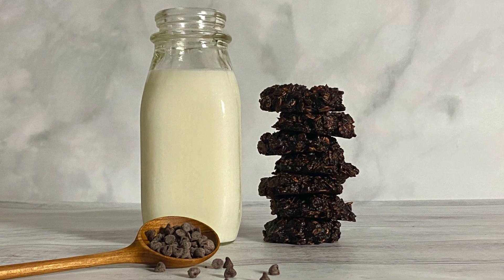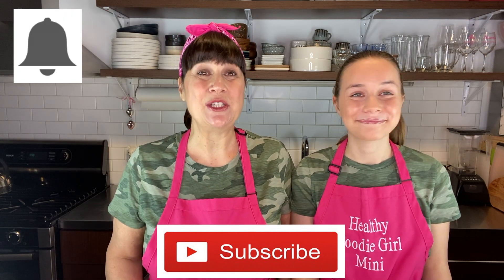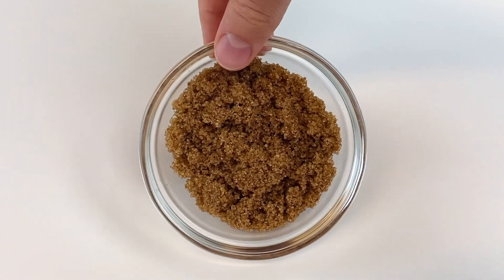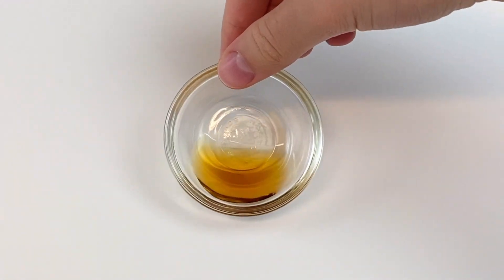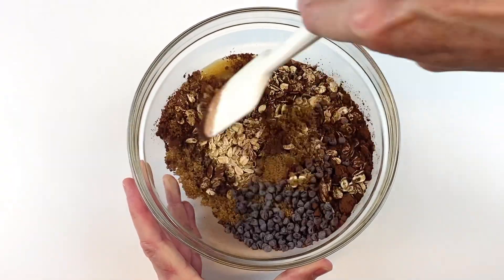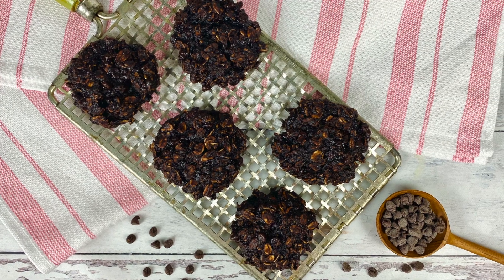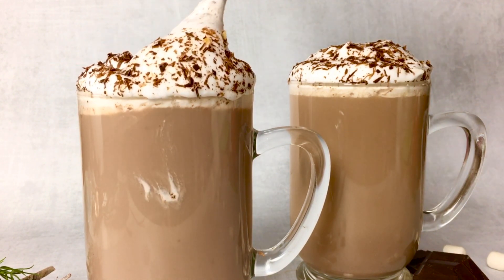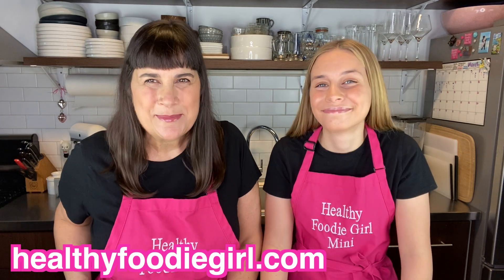OATMEAL CHOCOLATE COOKIE RECIPE HEALTHY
OATMEAL CHOCOLATE COOKIE RECIPE HEALTHY We definitely perfected these oatmeal chocolate cookies! This cookie has a wonderful chewy texture from the oats and is packed with chocolate. This is definitely the cookie to make when you need a chocolate fix! I recommend eating them warm out of the oven as you will get warm melted chocolate in every bite.

Ella’s favorite job is definitely taste tester, especially when there’s chocolate. When she said “mom this cookie is perfect don’t change a thing,” followed by “did you write the recipe down?” Lol! I am definitely known to be the mad scientist in the kitchen. I sometimes get so involved in my recipe development that I forget to write the recipe down. This actually happens! I call it my creative flow. Either way, I wrote it down and have a delicious oatmeal chocolate cookie waiting for you to enjoy!

Following WW these cookies are 1 personal point on my WW plan. We have a link in the recipe card on our website that you can get your exact personal points! YES!

Items to help you make your COOKIES

Golden Monk Fruit

Mini Chocolate Chips

Lily’s Sugar-Free Chocolate Chips

Old-Fashioned Rolled Oats

Gluten-Free Rolled Oats

Small Cookie Scoop

Cocoa Powder

Cacao Powder